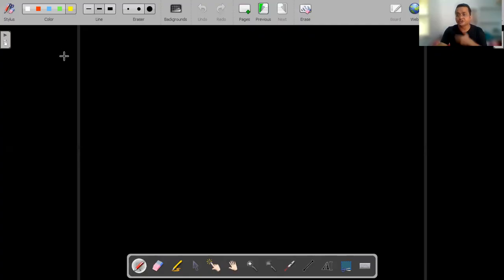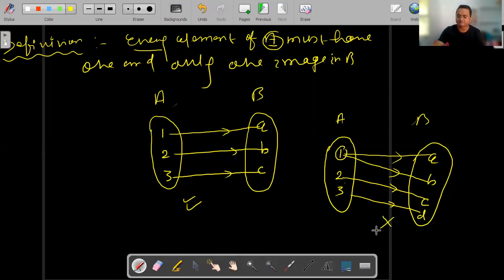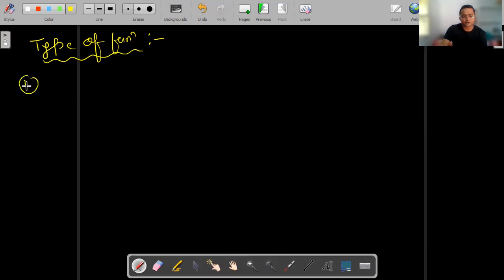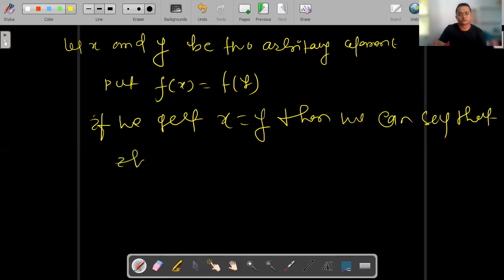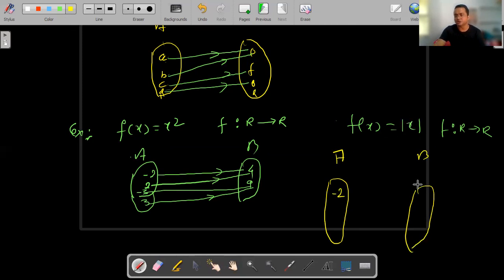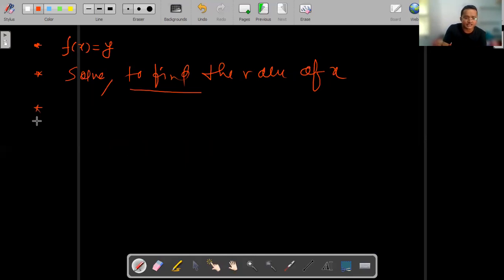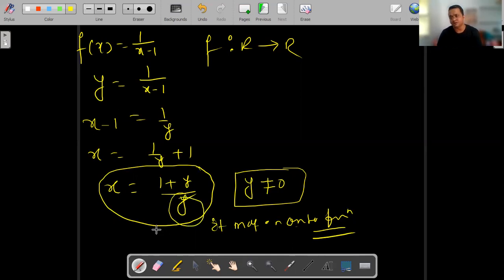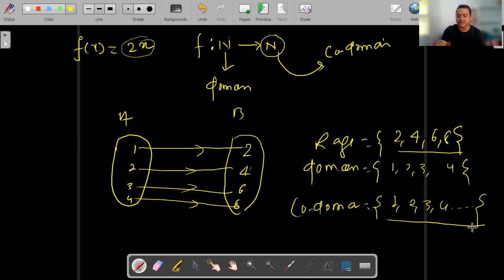|INTRODUCTION OF FUNCTION| CLASS XII | SURAJ JHA|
I wish you a great success and all the best! May you achieve your aim with flying colors. This is my intention in creating this video for you.

I may not be the best teacher  in the world, however I always try to give my best to you.

Criticism and suggestion are welcomed.

Once again thanks a lot.